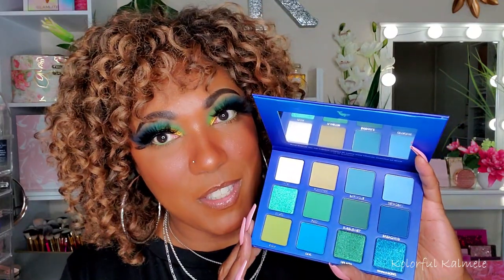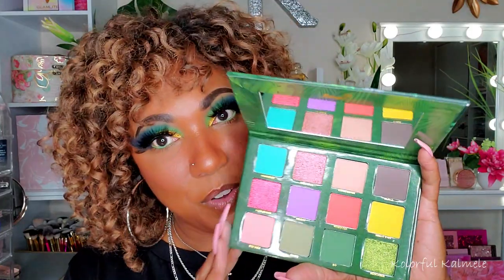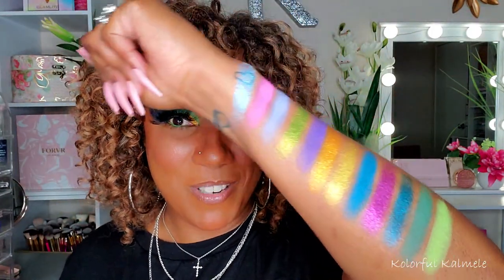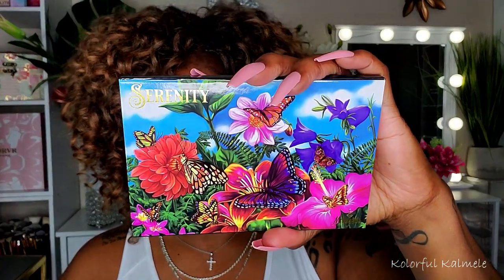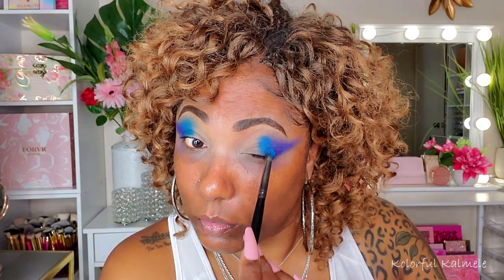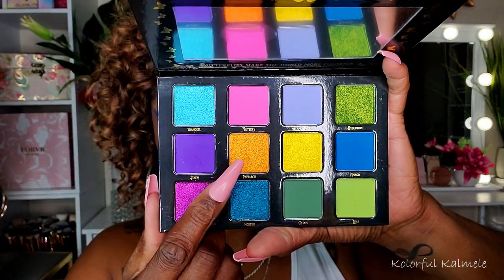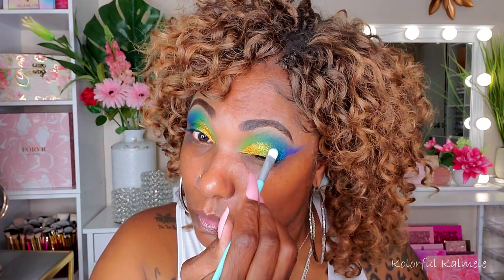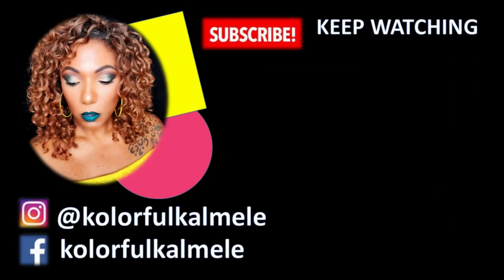Trying Menagerie Cosmetics Finally!! Annette's Serenity Palette - Colorful Eyeshadow Look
Hi Guys!!

Thank you for stopping by to check out my video trying Menagerie Cosmetics for the first time!  These are just my thoughts and first impressions.

Mail:
Kolorful Kalmele
5198 Arlington Ave 363